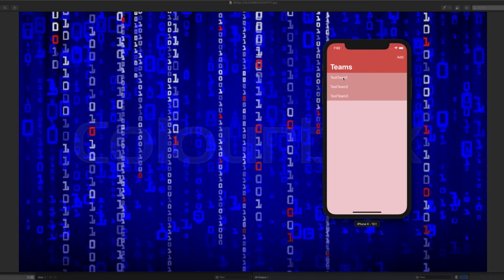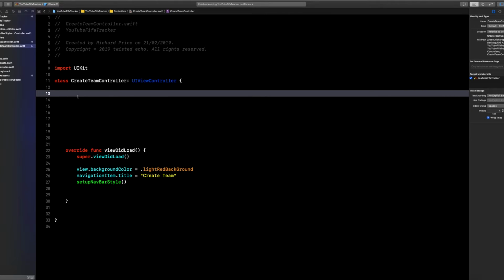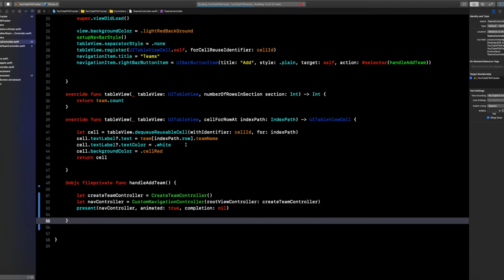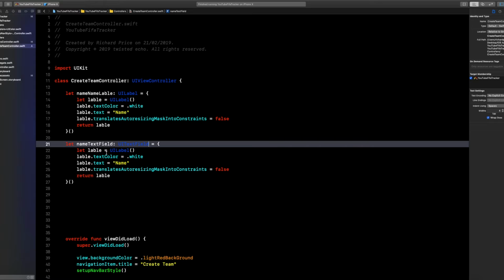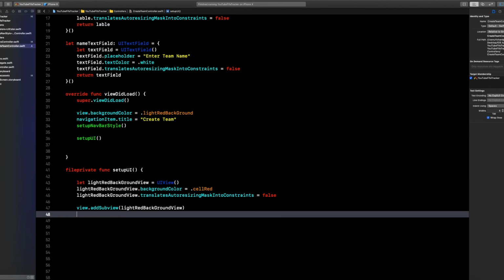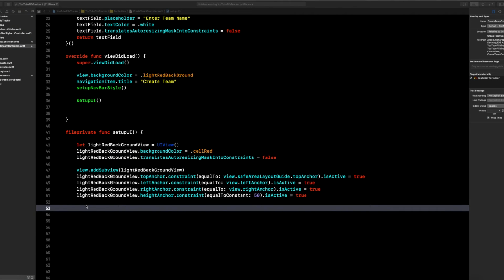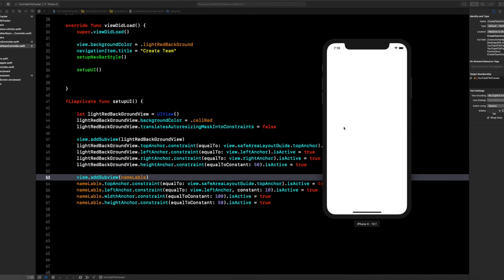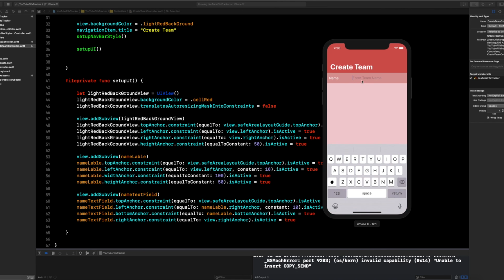Swift basics: Core Data part 3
Swift basics: Learn To Build iOS Apps in code this is part three of around 15 videos. We re going to build a fifa career mode player tracker in swift code without storyboards.

 In this part we create a new controller called CreateTeamController, we also add a nameLable and textField to a UIView() and we also learn how to transition over from one controller to another using Present. Its super easy in code and with no segues.